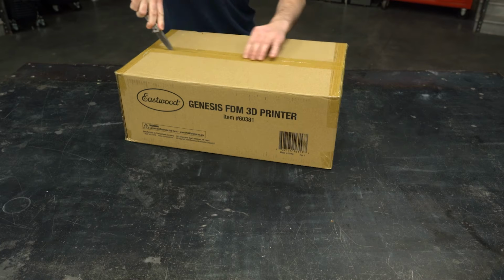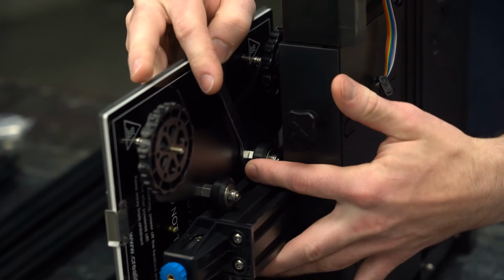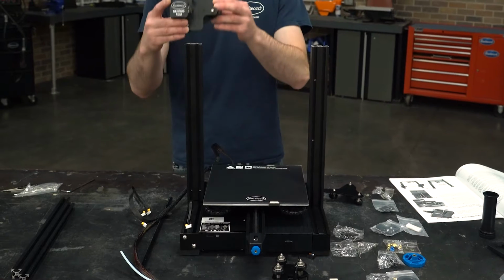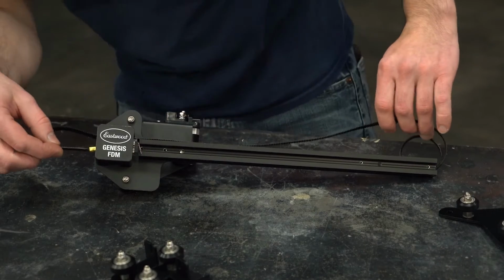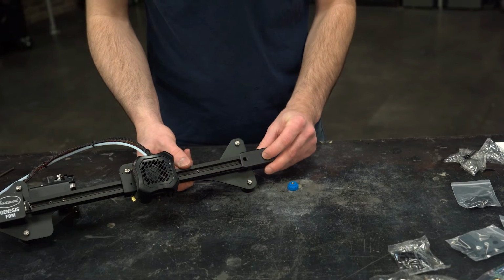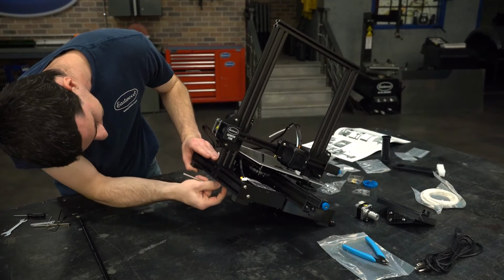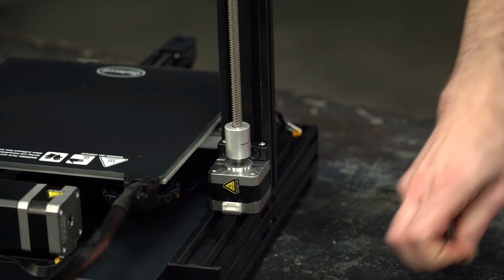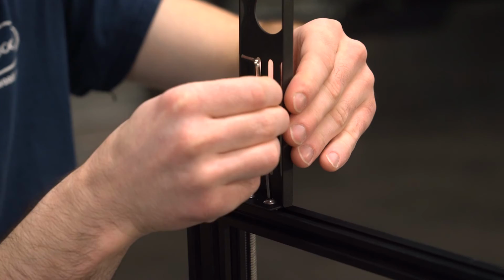How To Assemble - Genesis FDM 3D Printer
Today we're teaching you how to assemble the Genesis FDM 3D Printer!

The EASTWOOD GENESIS FDM 3D PRINTER is designed to be the perfect option for 3D printing for beginners searching for a robust yet affordable unit.

    ✅ Ultra silent printing is great for the house or shop
    ✅ Create high quality prints quickly and efficiently
    ✅ Generous 738 cubic inch print area
    ✅ Capable of supporting parts 8.66" x 9.84"
    ✅ Convenient, easily adjustable 4.3" color LCD screen that's easy to navigate
    ✅ Build parts using common filaments such as PLA and PETG (best performance with PLA)
    ✅ Great for prototypes, practical parts around the house or decorative pieces
    ✅ Quick heating; less than 3 minutes to heat hot end (410°F/210°C) and build plate (140°F/60°C) from room temperature
    ✅ Carborundum coated glass build surface allows printing on either side, carborundum or plain glass
    ✅ Heated build plate
    ✅ Bowden drive extruder
    ✅ Easily adjustable belt tensioning
    ✅ Aluminum extrusion gantry

The compact design of this Eastwood 3D Printer features ultra silent printing, an aluminum extrusion gantry, quick heating hot end, heated build plate, Bowden drive extruder, and carborundum coated glass build surface to make it easy to create high quality prints quickly and efficiently. A convenient 4.3" [110 mm] color LCD screen is easy to use and adjust. The printer has a generous 738 cu. in. [12094 cc] print volume area capable of supporting parts 8.66” x 8.66” x 9.84" [220 x 220 x 250mm] and building them in common filaments such as PLA and PETG.